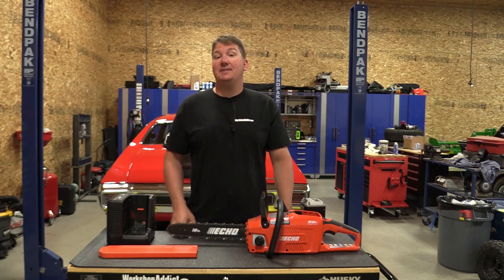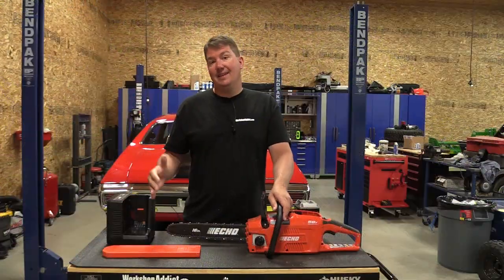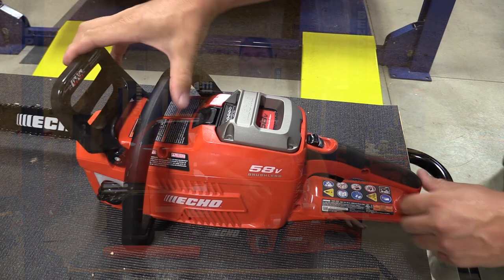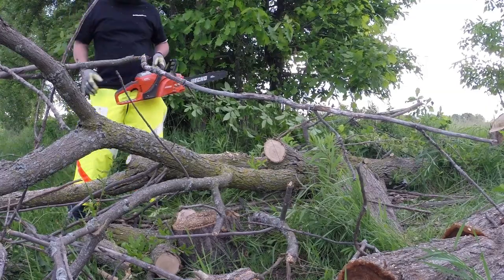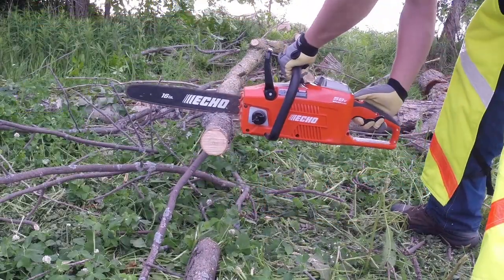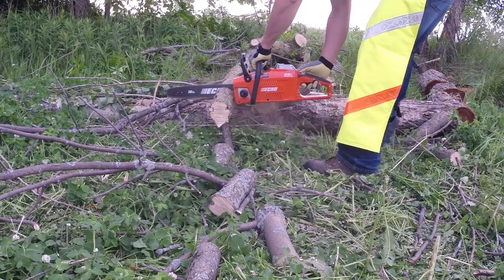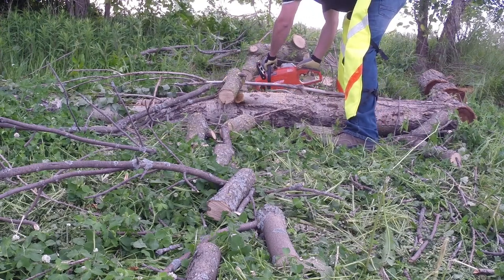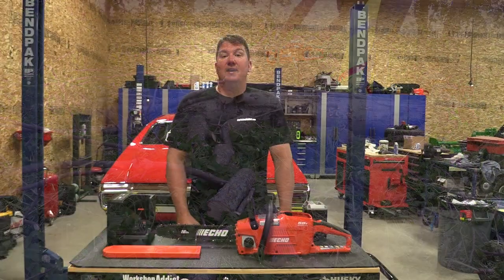ECHO 16" 58 Volt Lithium Ion Brushless Chainsaw - CCS-58V4AH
Battery operated outdoor power equipment, especially chainsaws, have been growing in popularity with technology improving and ethanol continuing to grow in percentage in our fuel.  Ethanol is pretty hard on smaller engines and carburetors making them hard to start over time.  If you are not up on cleaning carburetor internals, the maintenance bills and frustration can take a toll on the end user.   Battery operated outdoor power equipment has changed this market by allowing users to have any tool they would like usable on demand without worry of if it will start.  Most tools are also closely powered and much more quiet than their gas counterpart.